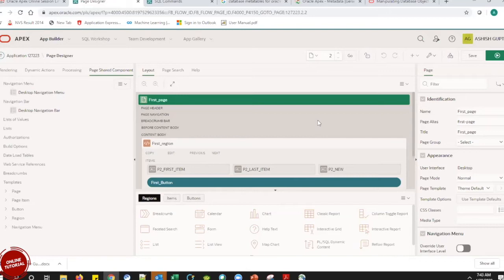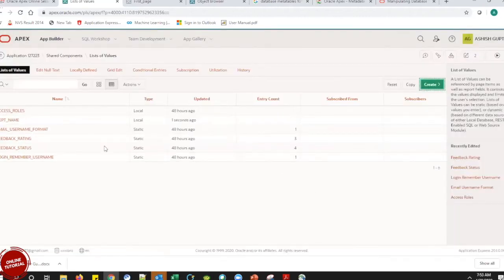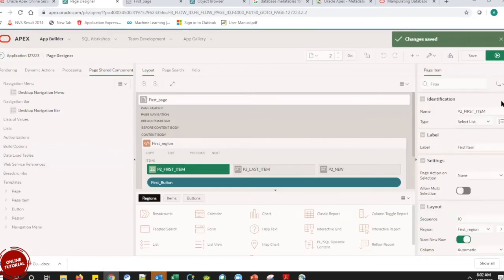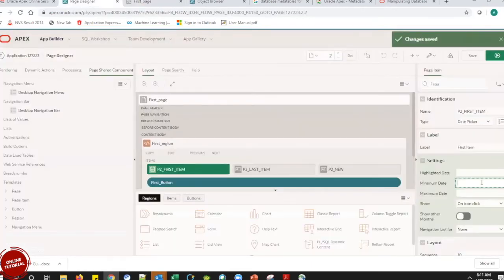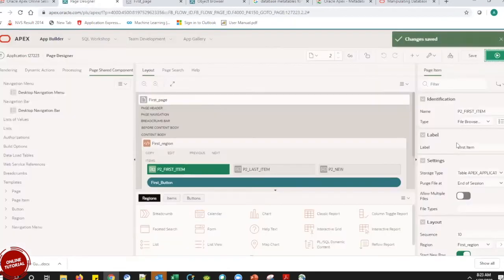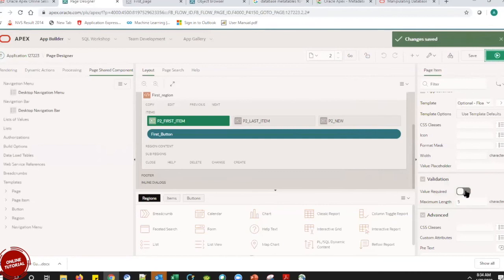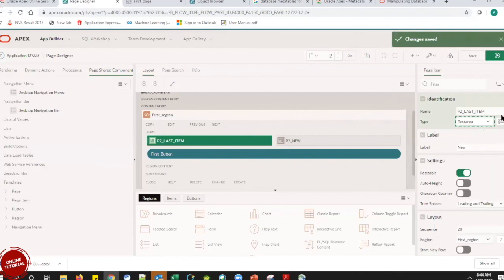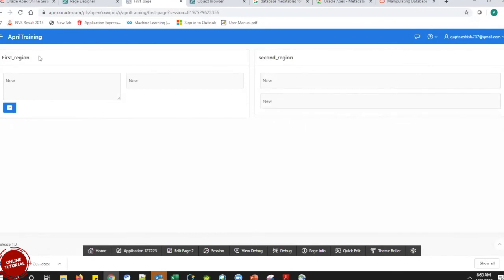Oracle Apex Tutorial | Free Online Course for Oracle Apex-Session-3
Learn Oracle Apex Modules Free at Free Online Tutorial Youtube Channel.